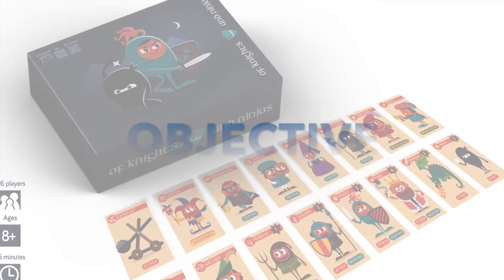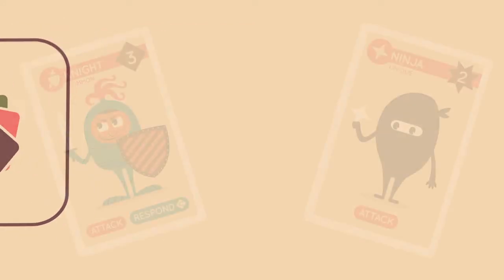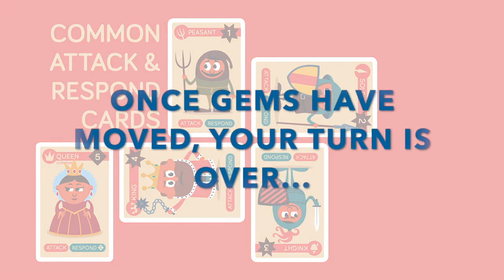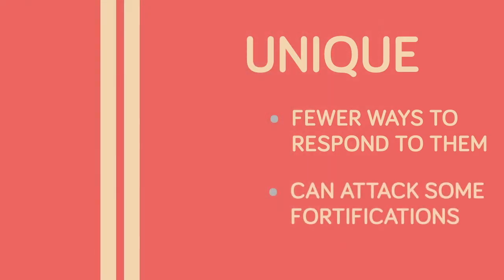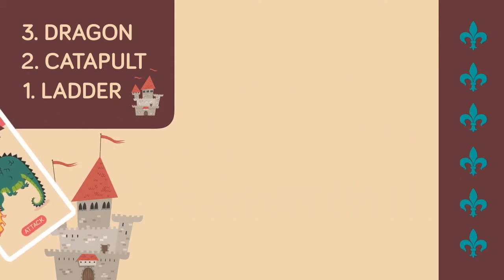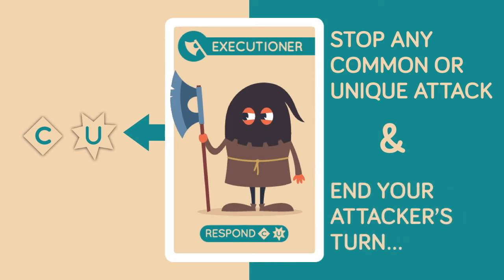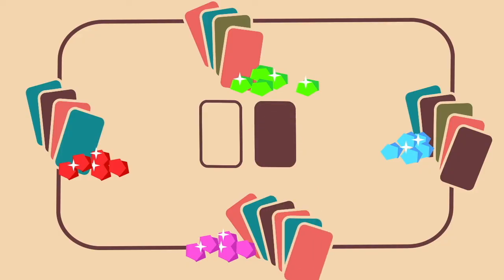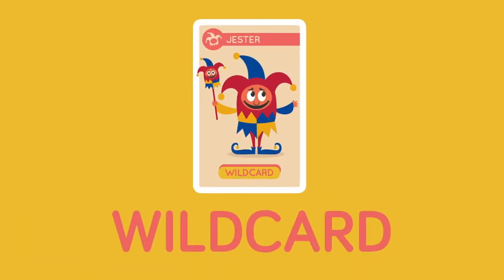Learn to play Of Knights and Ninjas - medieval card game